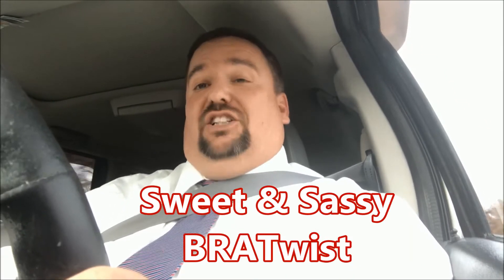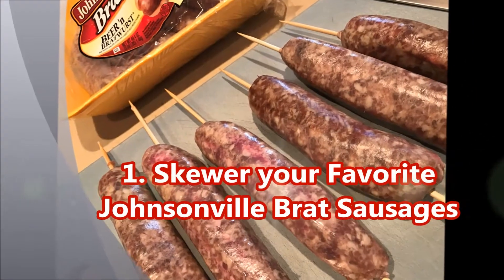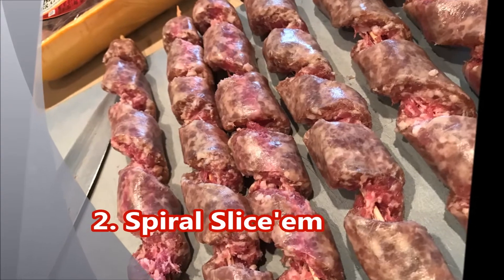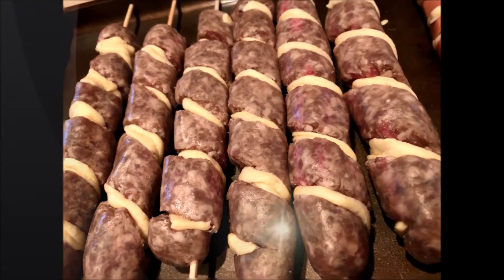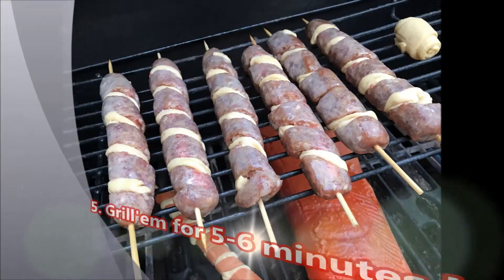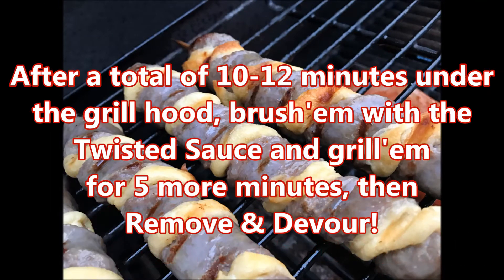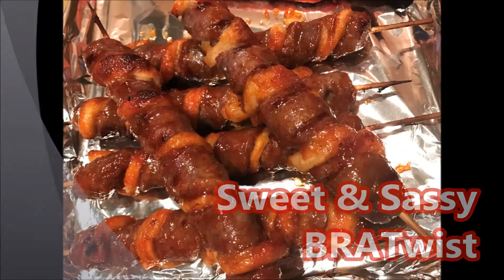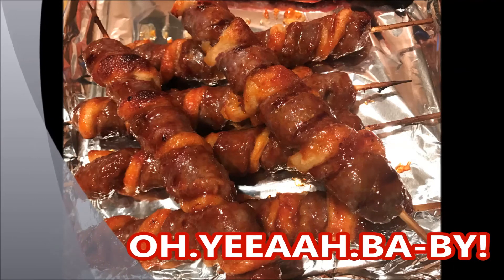Sweet & Sassy BRATwist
Before going head-to-head in the 2017 Johnsonville Sausage "SAUSAGE DOME" competition, I had to first come up with a recipe to get the judges attention. This is my entry for the contest.
I used JVL Beer Brats and created a little sass with a glaze made of Apricot Preserves, Cayenne Pepper, Sweet Paprika, Brown Sugar, Mustard Powder and Orange Juice. Yeah, the were pretty splentacular! ...and it worked! I was chosen to compete!